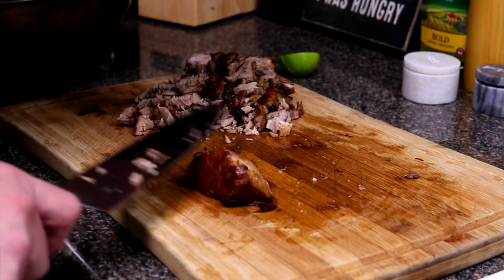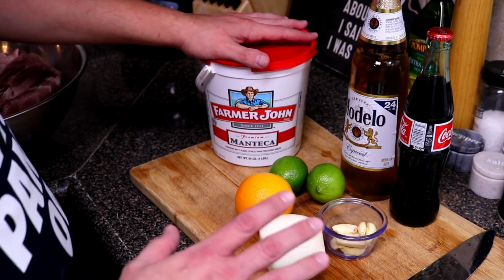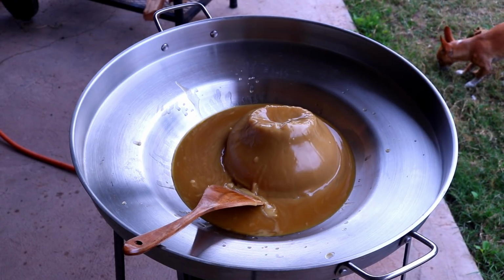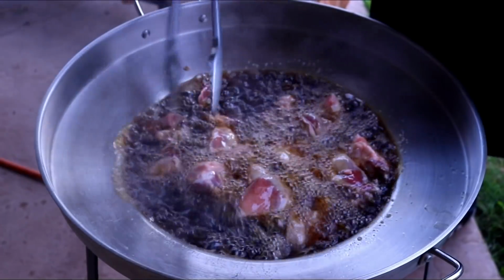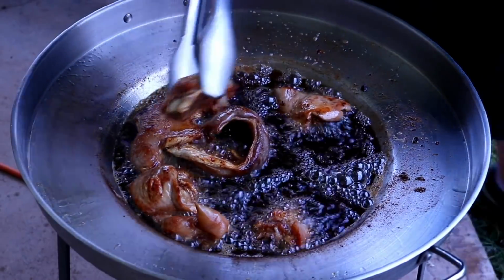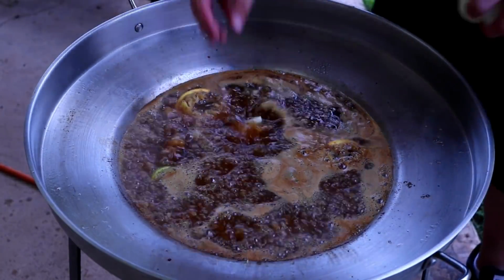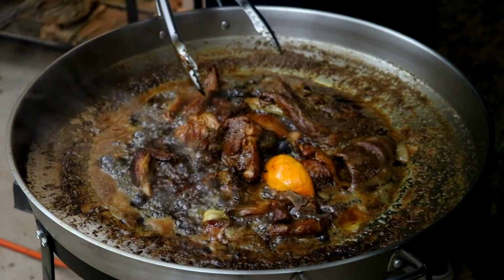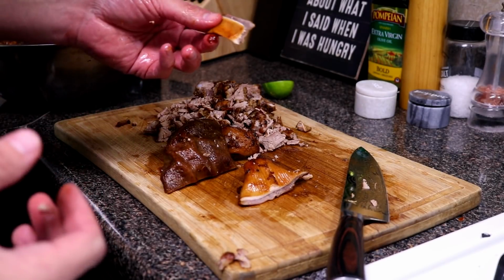Carnitas estilo Michoacan - Carnitas Recipe - Mexican Food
Carnitas recipe:
5lbs Pork (cuts should include pork shoulder, spare ribs, leg meat, loin and etc).  You can use just pork shoulder.
4lbs Pork lard (Manteca)
½ onion
1 sweet orange
2 lime
1 - 12oz bottle of Mexican Coca-Cola
1 pint of Mexican beer
5 garlic cloves
4-6 cups of water (Just enough to make it equal parts lard and water)
Optional:
Bay leaves
Can of condensed milk

Season all the pieces of pork with fine kosher salt to taste.
In a large pot, discada or disco, add your lard and set the heat to medium. Allow the lard to melt and bring to 350 degrees Fahrenheit.
Once the lard is up to temp, add in your pork and try not to over crowd. Cook for about 12-15 minutes or until nicely fried and the pork is a brown color.
Remove pork, then add in slowly the beer, coca-cola and other aromatics. I like to leave the peels of the orange and lime in the mixture. Add in the water until you double in quantity.
Add the pork back into the mixture, and bring to a slight boil. Reduce the heat to medium-low, and let cook for about 45 minutes to 1 ½ hours or until the pork is nice and tender.
You should be able to shred the pork easily when done.
Shred and enjoy!

Some awesome kitchen toys:
Anova Culinary Precision Cooker Sous Vide
Pioneer Woman Cowboy Rustic Acacia Wood Cutting Board
Cuisinart Forged Triple-Riveted 18-Piece Cutlery Set
Cast Iron Grill/Griddle
Nuwave Brio 10 quart Air Fryer
Nuwave Brio 6 Quart Air Fryer
Nuwave Brio 3 Quart Air Fryer
Kitchen Aid Stand Mixer
Kitchen Aid Meat Grinder Attachment
Crock Pot